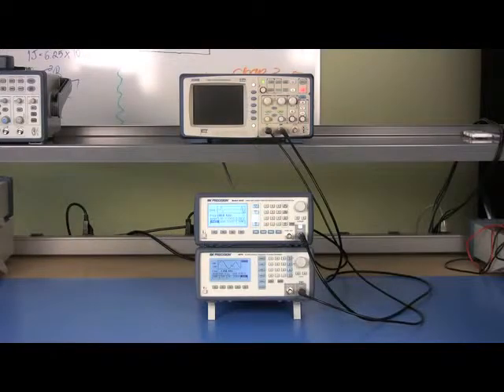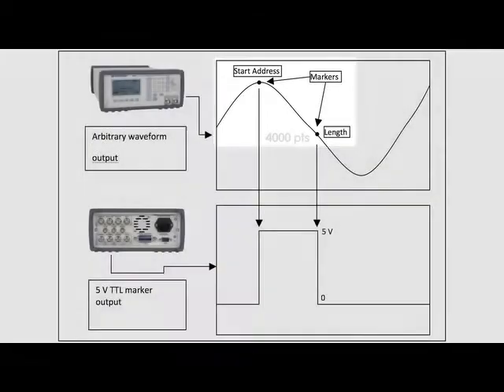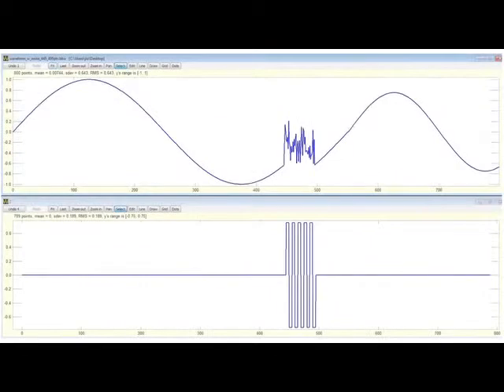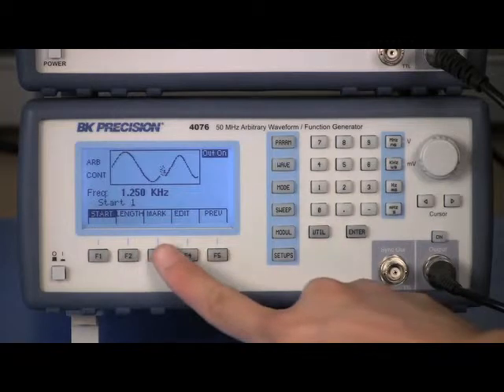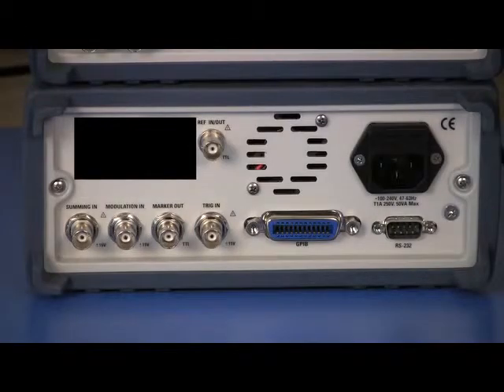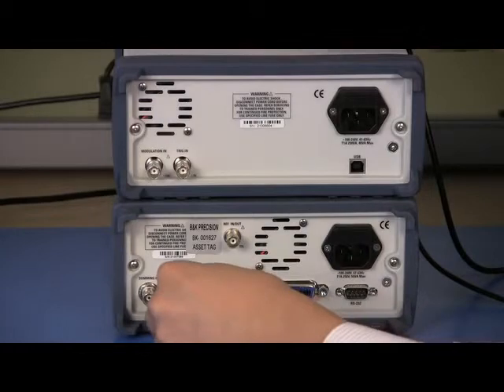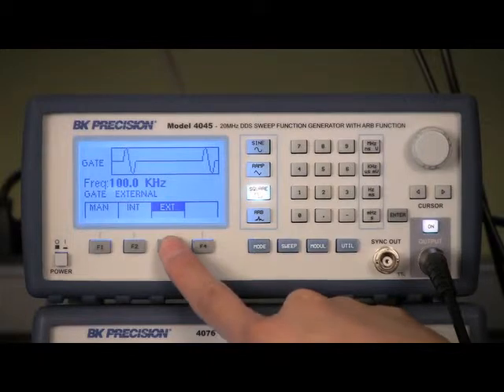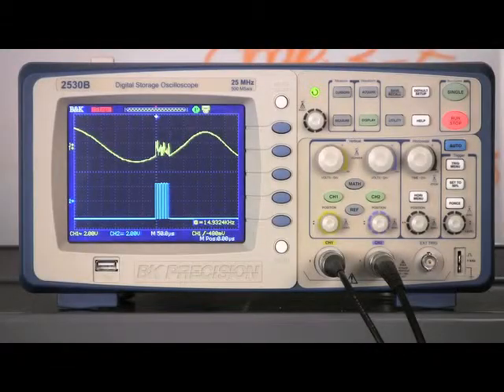BK Precision - How to use marker function for triggering and synchronizing signals